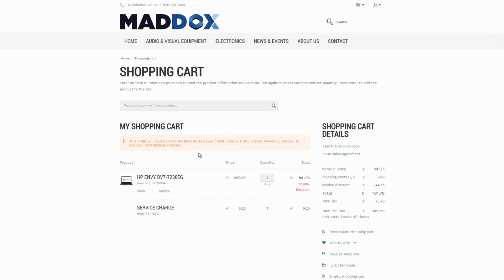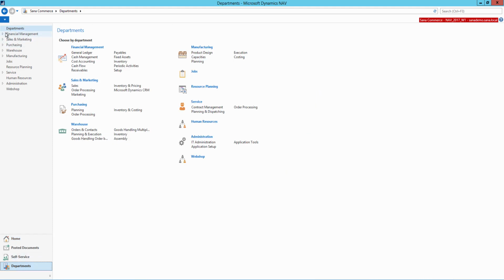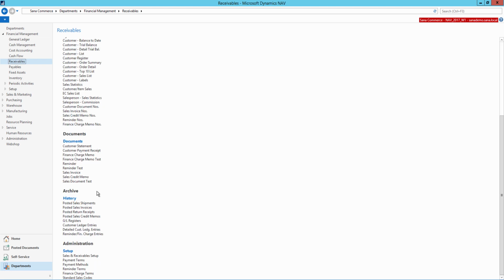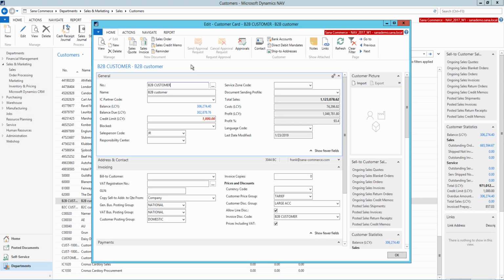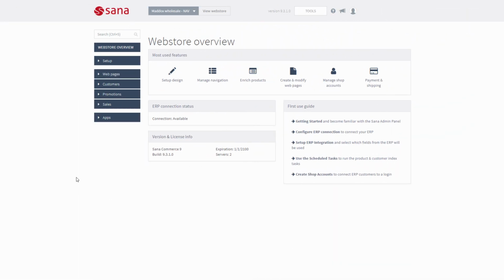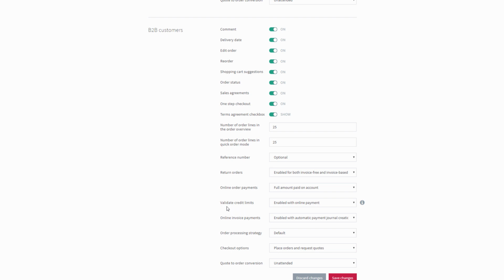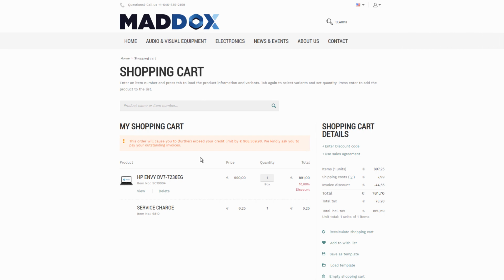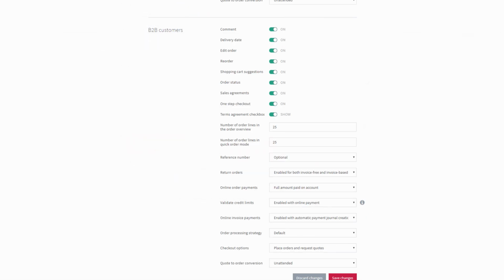Sana Commerce – Credit Limits [NAV]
Different businesses might have their own credit management needs. It allows to reduce the credit risk by setting up the credit limit for your customers in Microsoft Dynamics NAV. When a customer places an order which exceeds his or her credit limit, a customer will see a warning message in the Sana web store.